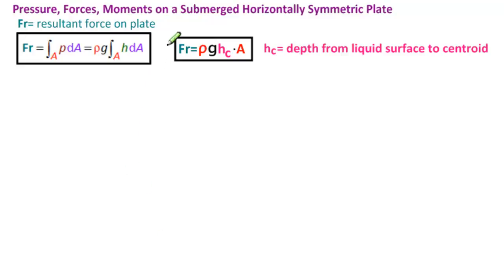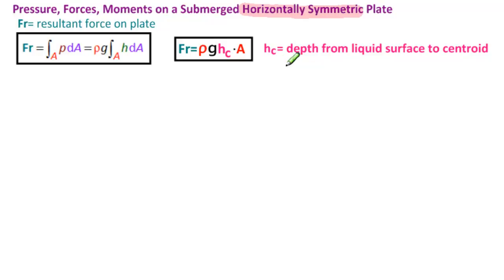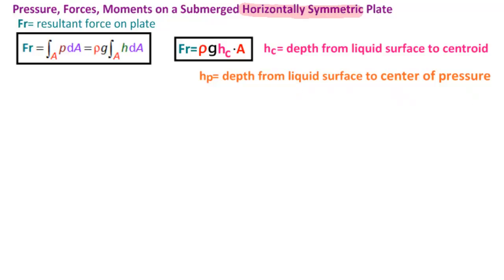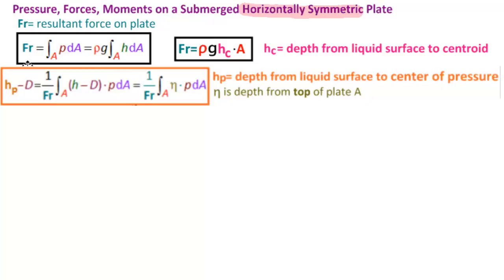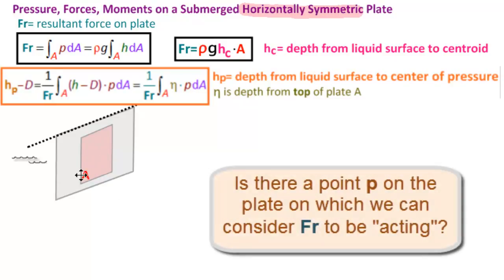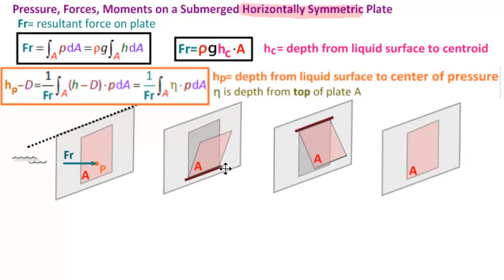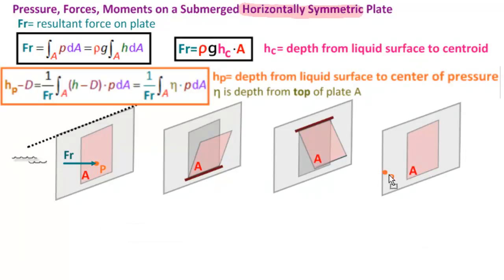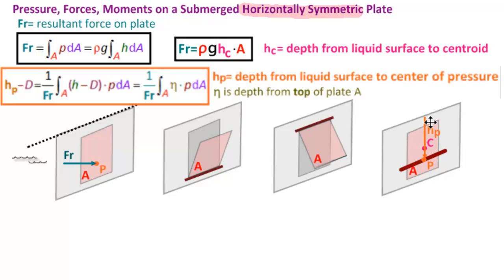1.1.4 Center of Pressure of Submerged Horizontally Symmetric Plate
Understand the meaning and then find the center of pressure of a submerged horizontally symmetric plate (wall, gate).